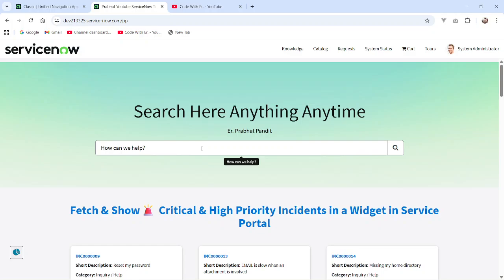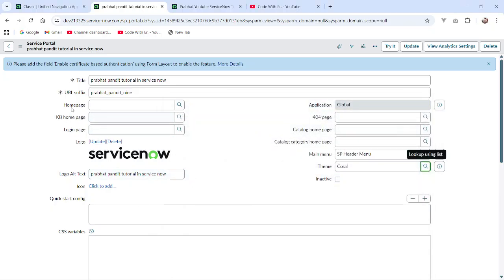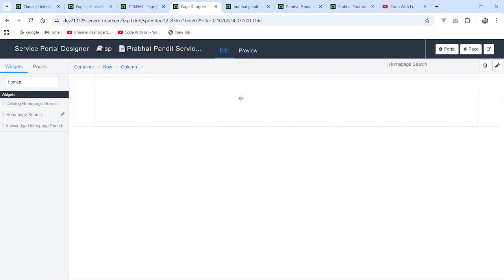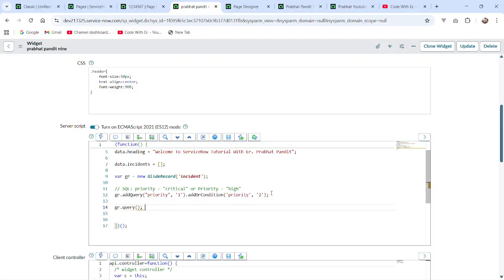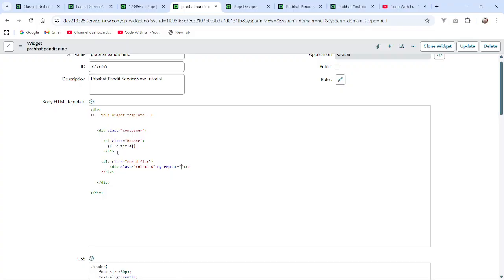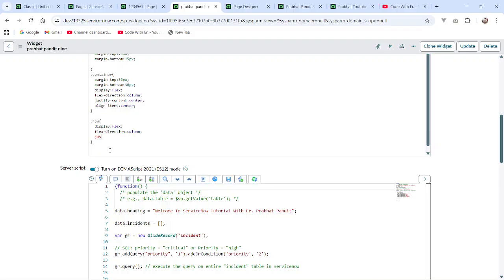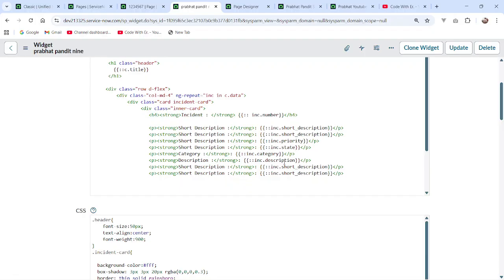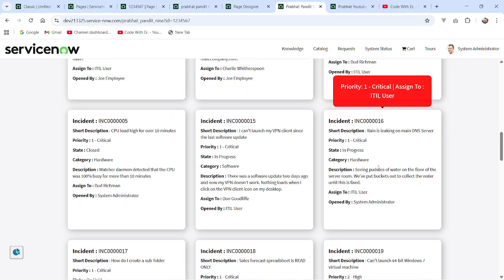ServiceNow Class for Beginners | Show all The Critical & High Priority Incidents on Service Portal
what is servicenow
itil
angular tutorial
critical incident
service now ticketing tool
servicenow hrsd
servicenow integration
what is servicenow
incident management
itsm
servicenow developer course
servicenow hrsd
tsm
servicenow
angular tutorial for beginners
itil course
rest api tutorial
service portal
service portal servicenow
servicenow admin
servicenow developer
servicenow full course
servicenow itsm
tutorial react js
virtual agent servicenow
what are rest apis
critical incidents
servicenow incidets
create incident
fetch and show all the critical and high priority incidents on service portal
show all the critical and high priority incidents on a widgets
incidents in servicenow
what is an incident in servicenow
tsm
servicenow
itil course
rest api tutorial
service portal
service portal servicenow
servicenow admin
servicenow developer
servicenow full course
servicenow itsm
tutorial react js
virtual agent servicenow
itsm
itom
hrsd
itsm module
itom module
itil
itil in servicenow
servicenow tutorial
SecOps
servicenow SecOps
gliderecord
servicenow gliderecord
server script in service
js in servicenow
ITSM solutions ke baare mein ho
itom solution
ATF
Automated Test Framework
javaScript in Servicenow
angular
angular for beginners
angular tutorials
angular in servicenow
servicenow tutorial for beginners
High Priority Incidents
ServiceNow
Incident Management
Incident Dashboard
Incident Monitoring
Incident Severity
Incident Overview
Service Portal
Real-time Data
High Severity Incidents
Incident Tracker
Incident List
Priority Incidents
Active Incidents
ServiceNow Widget
Incident Alerts
Incident Display
Incident Reports
Incident Categories
Severity Levels
High Risk Incidents
Urgent Incidents
Incident Response
Incident Updates
ServiceNow Portal
Critical Alerts
Incident Status
Incident Management Process
Incident Handling
ServiceNow Simplified
ITSM Insights
ServiceNow Mastery
The ServiceNow Hub
Service Management Academy
Tech with ServiceNow
ServiceNow Tutorials & Tips
IT Service Excellence
ServiceNow for Beginners
ServiceNow Deep Dive
Automate with ServiceNow
ServiceNow Explained
The ITSM Channel
ServiceNow in Action
Mastering ITSM
ServiceNow Solutions
IT Automation with ServiceNow
ServiceNow Pro Tips
The ServiceNow Expert
ServiceNow Guru
IT Service Management Simplified
ServiceNow Walkthroughs
Transforming IT with ServiceNow
ServiceNow Concepts Unlocked
ITSM Best Practices
Tech for ServiceNow Experts
ServiceNow Process & Automation
Explore ServiceNow Features
Advanced ServiceNow